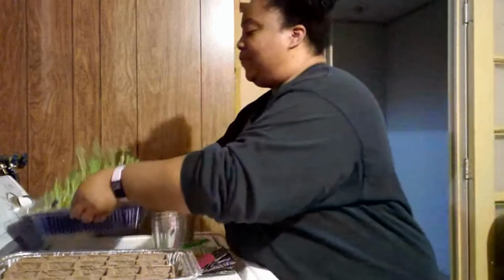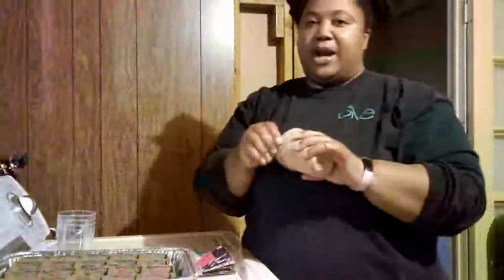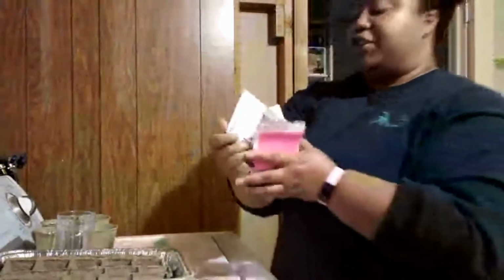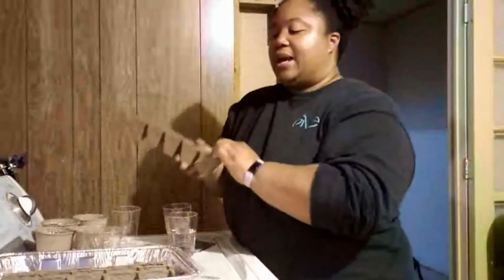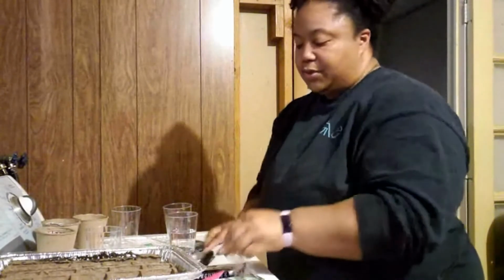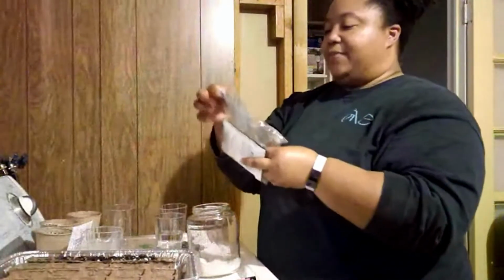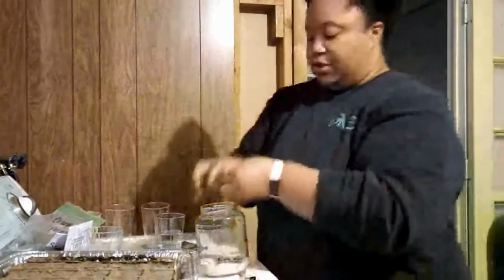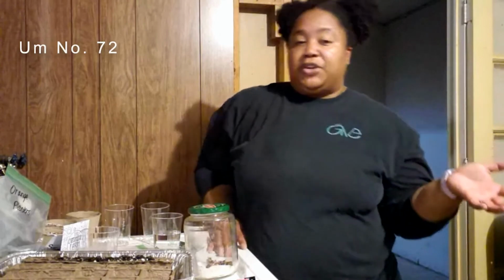How to start seeds | 4 methods | Free online gardening class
Demonstrating 4 seed starting methods that I use.  Beginner-friendly seed starting methods.  Seed starting 101 tips and tricks to get better germination.  These methods will work for any seeds.  This is from the free online gardening class that I teach on FB three days a week.  Recorded live on April 22, 2020.

Time Stamps:
00:00 Intro
00:50 Pea Shoots
02:40 #1 The Paper Towel Method
08:30 #2 The Soak Method
12:31 #3 The Traditional Method
18:57 #4 The Petri Dish Method
25:00 Audience Questions

Where I bought my seeds-
MIgardener.com
Rareseeds.com

Gardening is my passion and I want it to be your passion too!

Music Credit
Music: Corporate & Upbeat Ambient Background Music by Top Flow Production